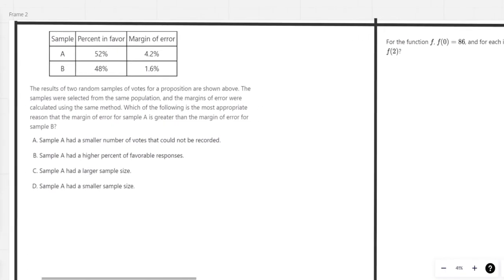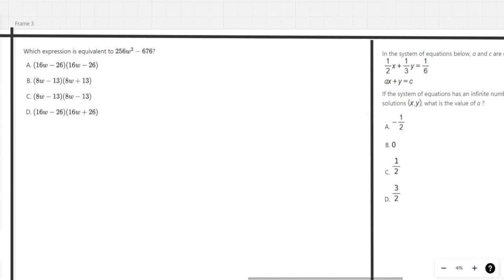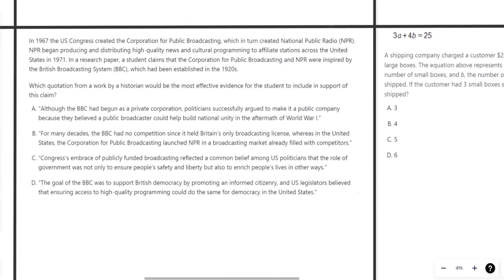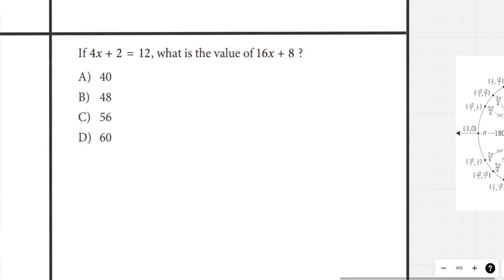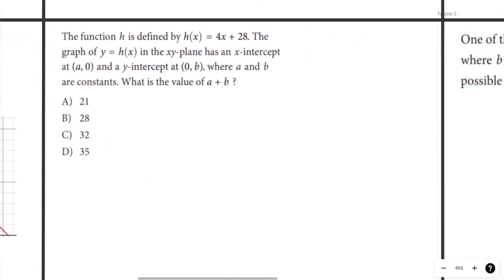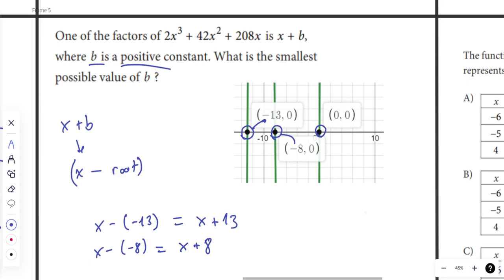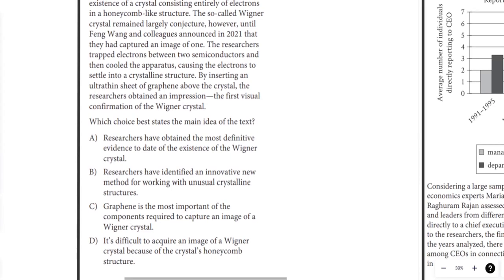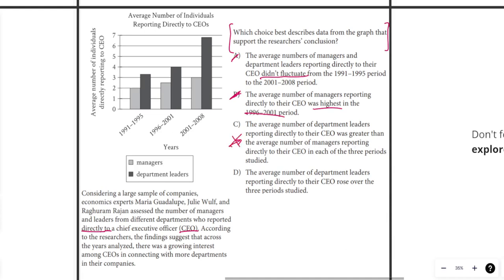Tutor Tuesday - Dan's Test Prep - 10/31/2023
- Rates, percentages, proportions
- Exponential functions
- Factoring quadratics
- Systems of equations
- Function transformations
- Data interpretation
- Central ideas
- Analyzing data